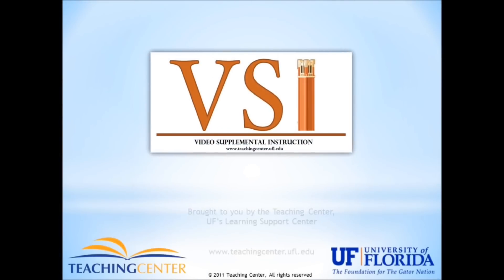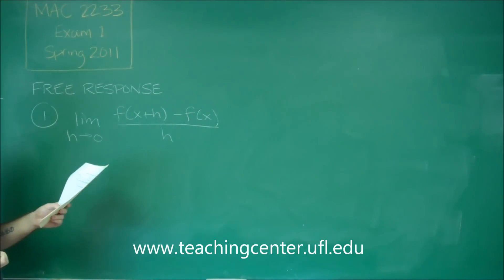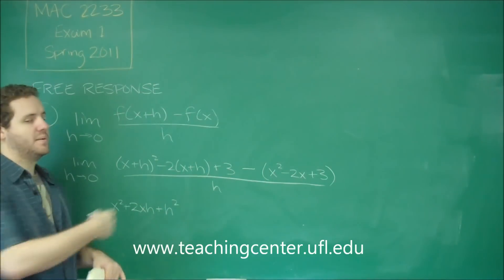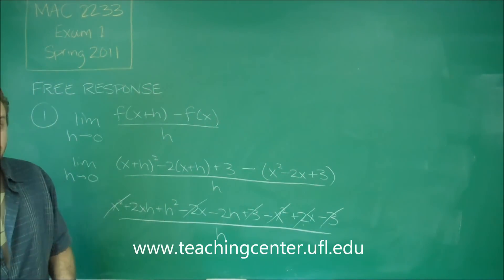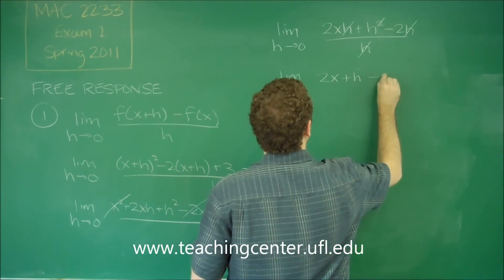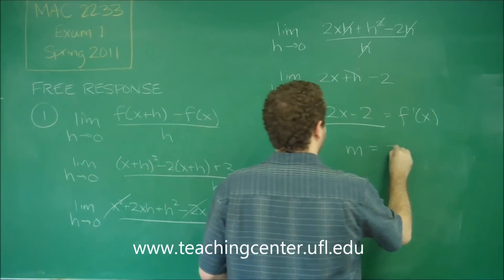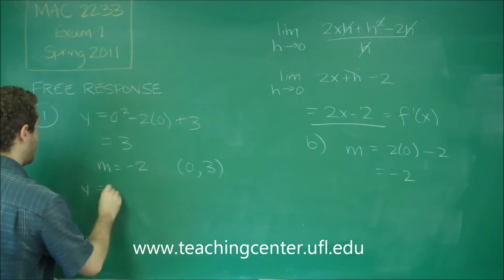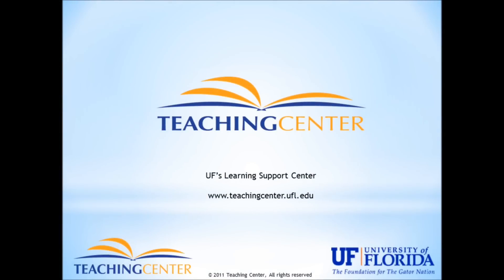Problem 1 - Free Response